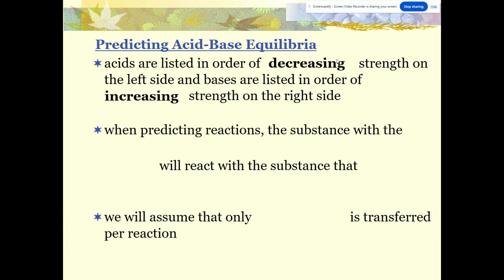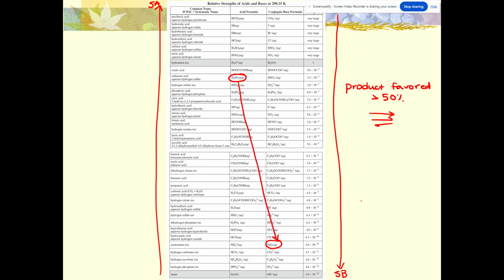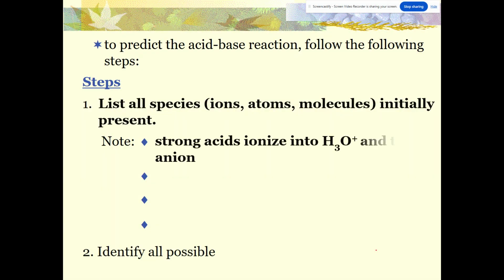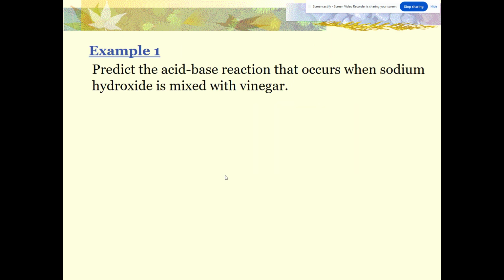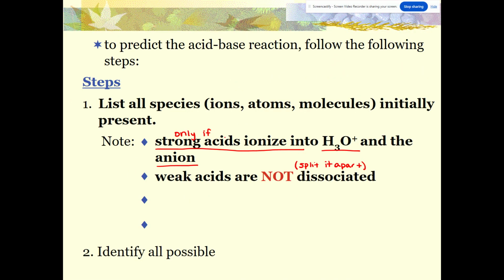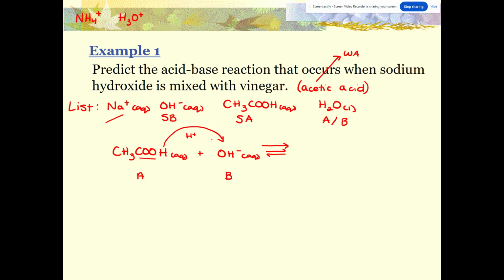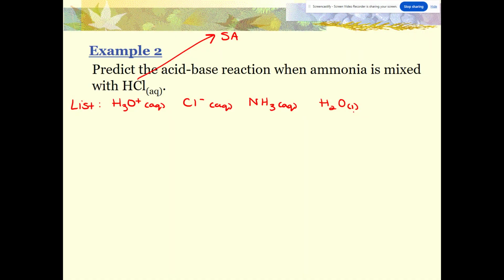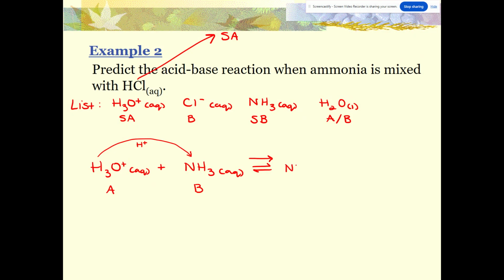Chemistry 30 - EAB Lesson 8 - Predicting Acid-Base Reactions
Learn how to predict acid-base reactions in Chemistry 30’s Equilibrium Acid-Base unit! This video explains how to use the data booklet’s acid-base chart to identify the strongest acid and base, determine if a reaction is product- or reactant-favored, and write balanced equations with conjugate acid-base pairs. Clear examples, including reactions with acetic acid and hydrochloric acid, help make complex concepts easy to understand. Perfect for students and teachers looking to strengthen their understanding of acid-base equilibrium. Watch now to boost your chemistry skills with confidence!